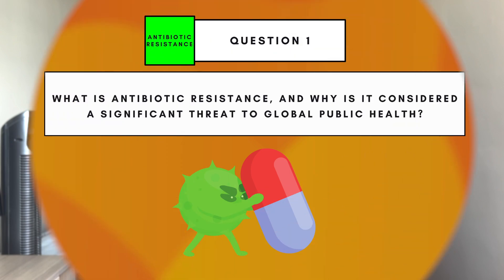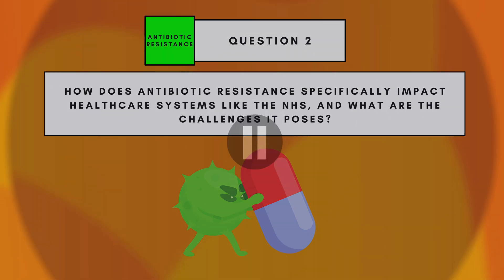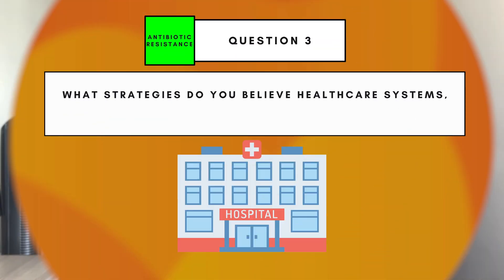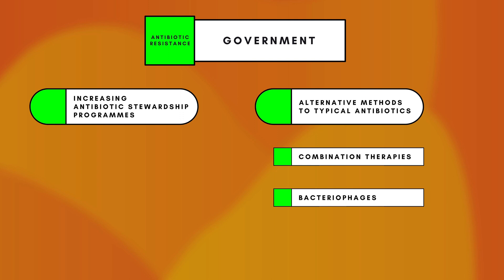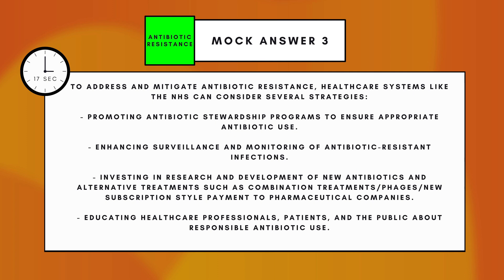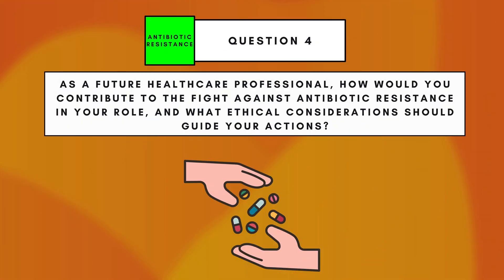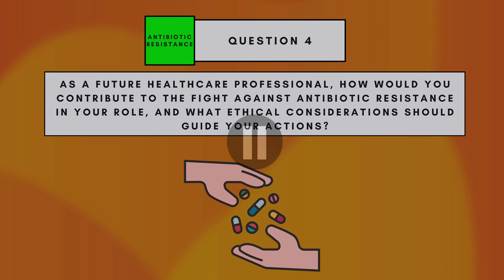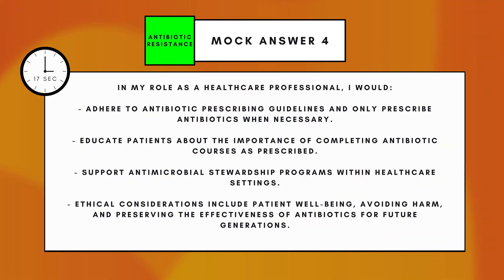Antibiotic Resistance Mock MMI Station: Question & Answers with a Medical Student | Imperial College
🎵 Soundtrack:  @massobeats

⏰ Timestamps

01:09 Question 1
01:18 Discussion
02:03 Mock Answer

02:09 Question 2
02:19 Discussion
03:16 Mock Answer

03:21 Question 3
03:36 Discussion
06:28 Mock Answer

06:45 Question 4
07:04 Discussion
08:49 Mock Answer

In this video, I’m going to show you a mock antibiotic resistance MMI station where I go through 4 questions on the topic. This will help you prepare for a station in an MMI for medical school. I’m a fourth year medical student at Imperial College London, and I’ve been through the MMI process myself. I know how important and relevant it is, especially when you have to deal with current issues and challenges in medicine.

In this video, I’ll present you with 4 questions that are related to antibiotic resistance. For each question, I’ll give you some time to think and prepare your answer. Then, I’ll say my answer and explain how I approached the question and what points I considered. Finally, I’ll give you some feedback and tips on how to improve your answer and score higher.

By watching this video, you’ll learn how to handle antibiotic resistance questions in MMI effectively and confidently. You’ll also learn some useful frameworks and strategies that you can apply to other MMI questions and scenarios. So, don’t miss this opportunity and watch this video till the end!

I’d love to hear from you and help you out as much as I can. 🙌